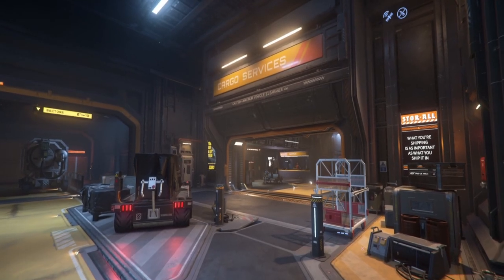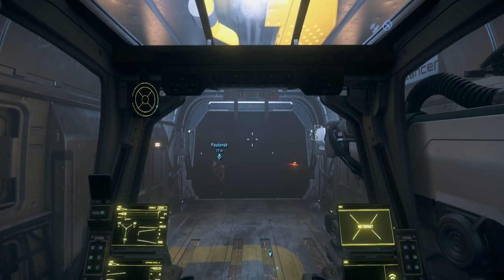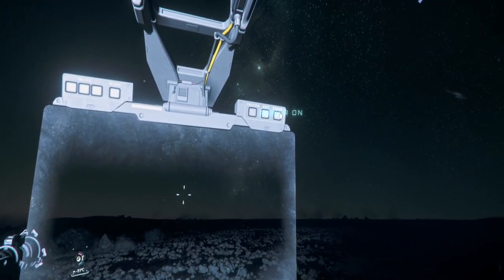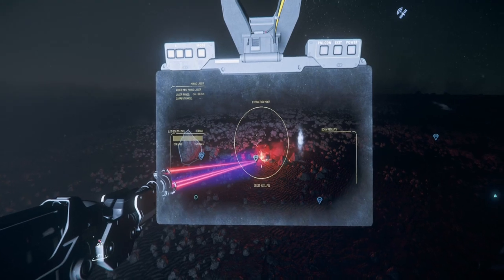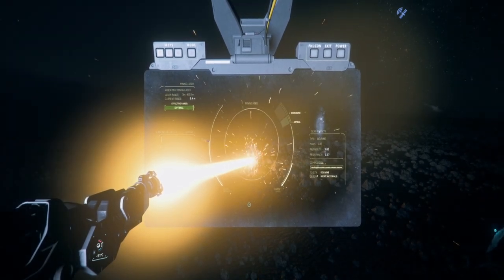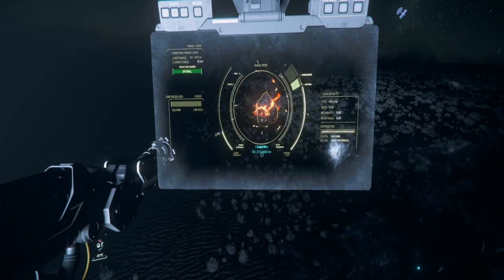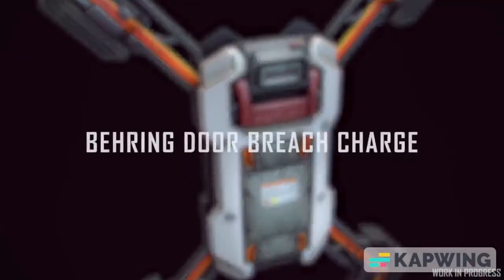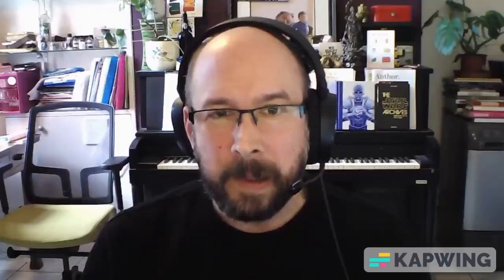Star Citizen - Mining - What we have, What we NEED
Taking a look at the mining game loop and talking about the features that could take mining to the next level.

00:00 - Intro
00:48 - What we have - Gem Mining
01:52 - Gem Mining - The Issues
02:22 - Gem Mining - The Need
04:11 - What we have - Ship Mining
05:10 - Ship Mining - The Issues
05:40 - Ship Mining - The Need
07:39 - Top Tier Gameloop
09:08 - Questions For You
09:39 - Outro